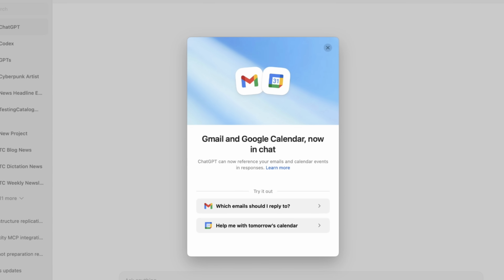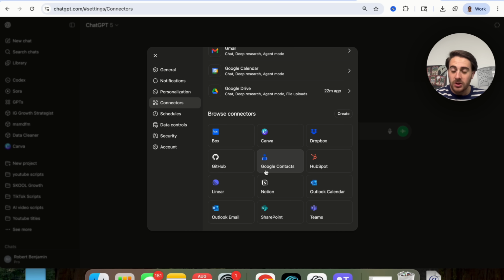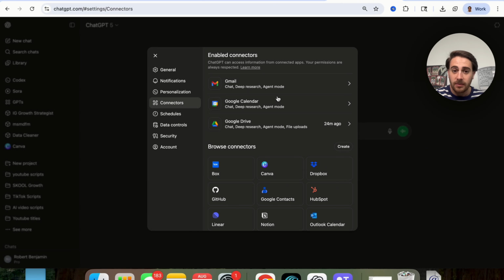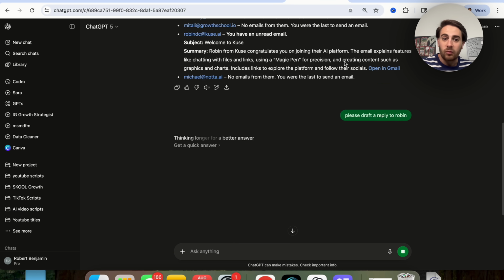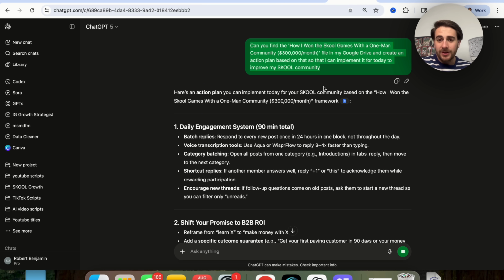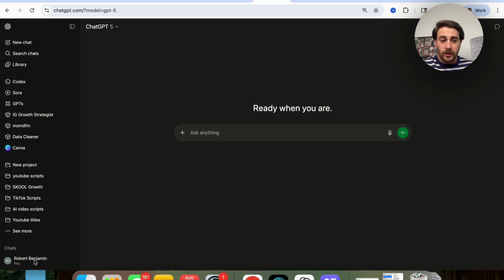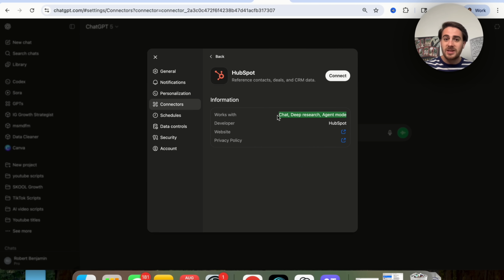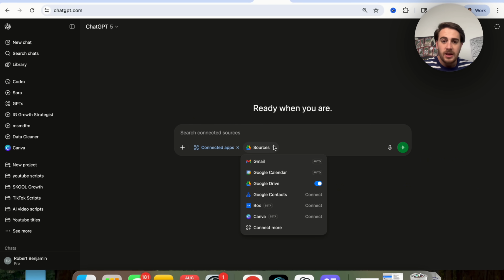ChatGPT Launched a NEW Feature That’s a GAME CHANGER 👀 (INSANE USE CASES)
ChatGPT just launched a new feature that is a massive upgrade to their connectors. They finally gave it more power and now ChatGPT can access a lot of the connectors from the chat. This lets you do things like answer your emails, access google drive, your google calendar and so much more.